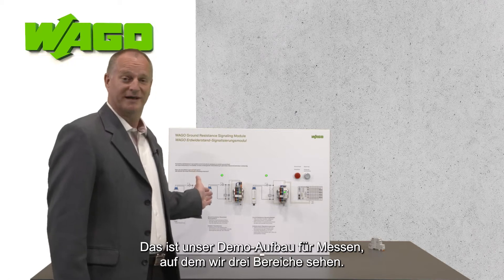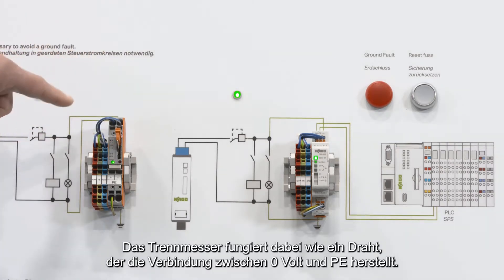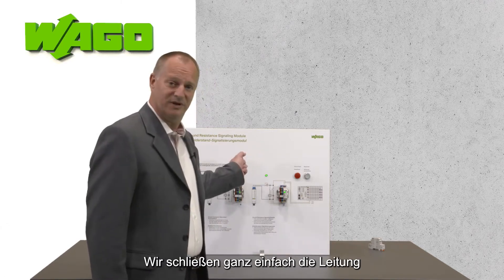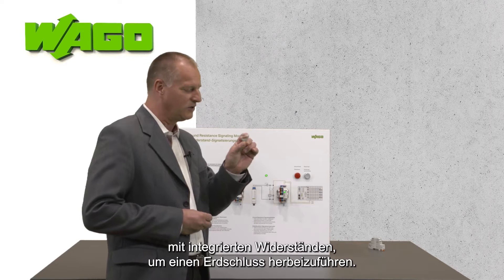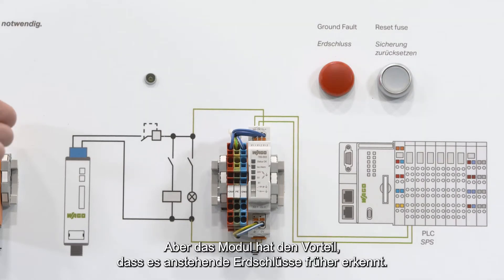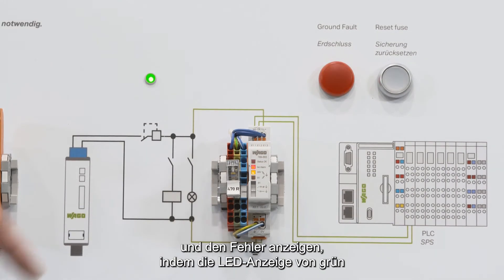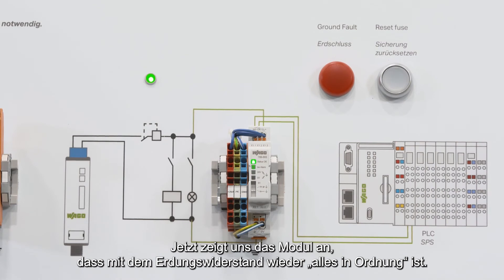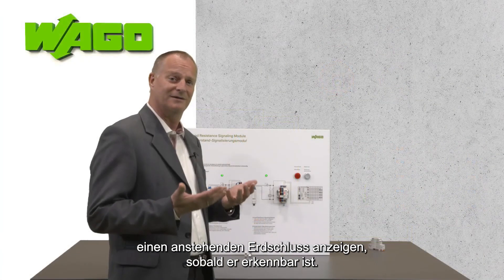Vorteile des Erdwiderstand-Signalisierungsmoduls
Frank Sellke vergleicht die Möglichkeiten des Erdwiderstand-Signalisierungsmoduls mit denen der Erdleiter-Trennklemme. Durch das Modul kann die manuelle Prüfung auf sich anbahnende Erdschlüsse durch eine vollautomatisierte Überwachung abgelöst werden. So werden Ausfallzeiten durch Erdschlüsse vermieden.